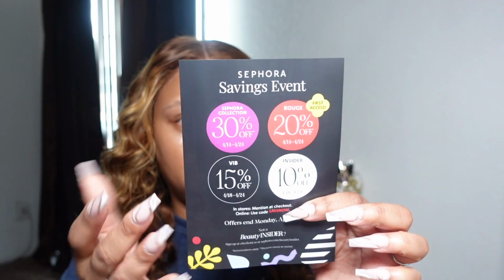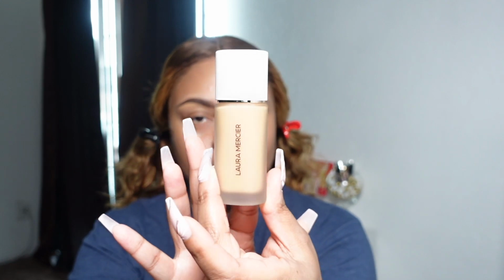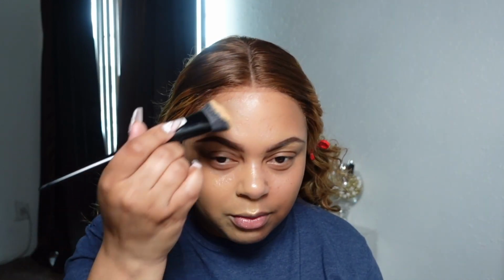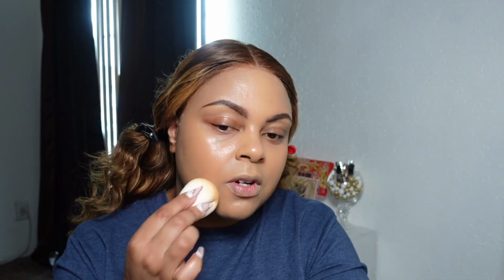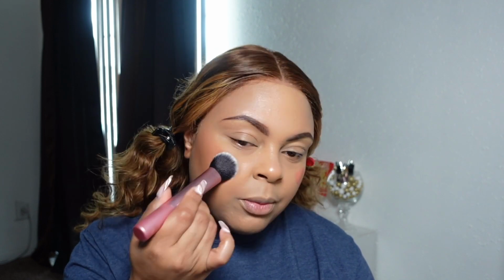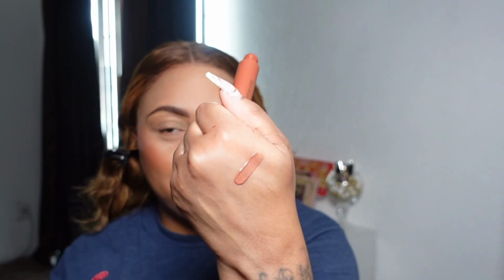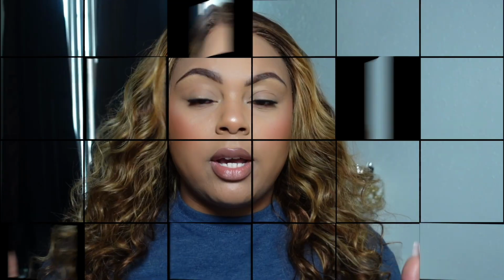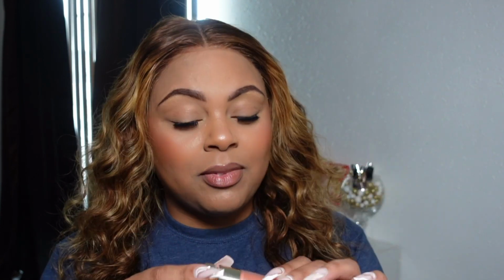Trying **New Makeup** from Laura Mercier & Rare Beauty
I've been wanting to try the new @LauraMercierCosmetics  foundation for quite some time and now that I have it, I wanted to share my thoughts on it. While in @Sephora  I also picked up a new shade of the @RareBeauty liquid blush and two of their new lip oils.